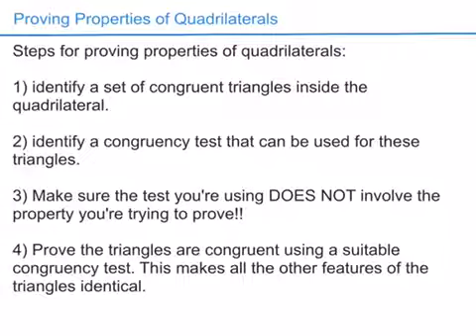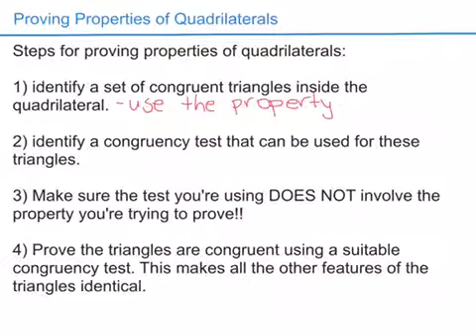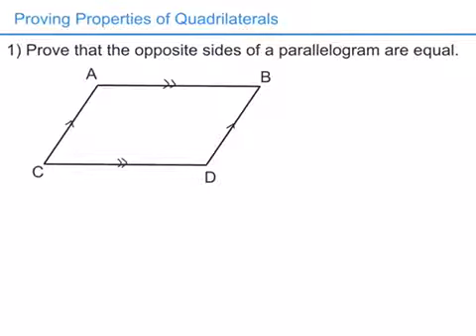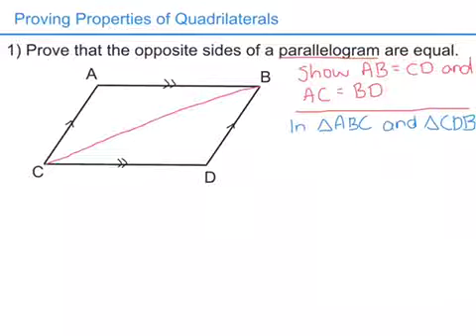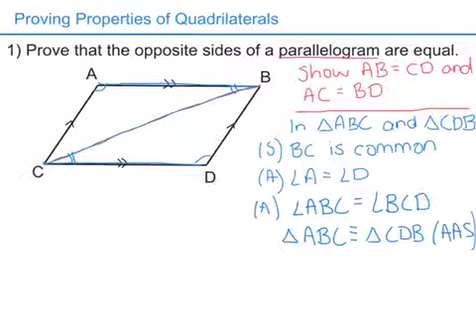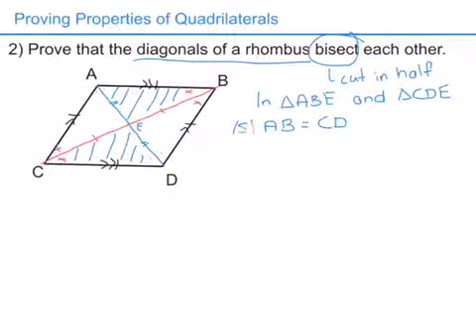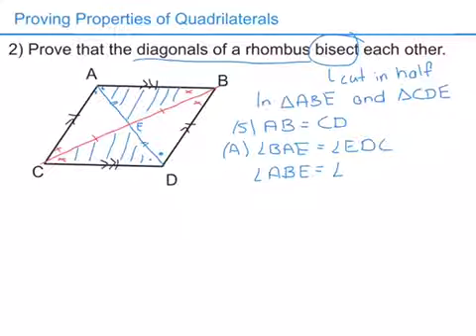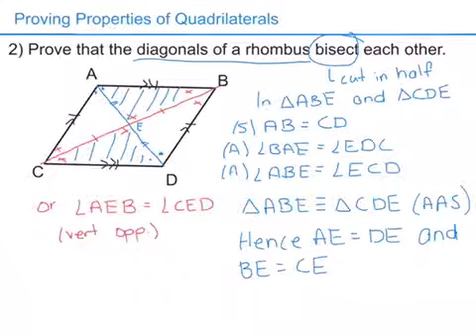Proving Properties of Quadrilaterals